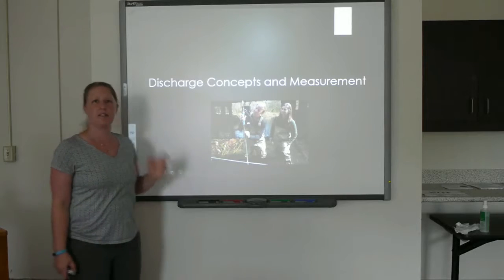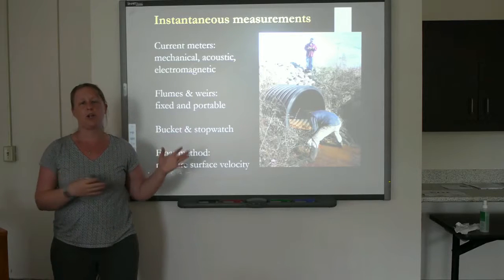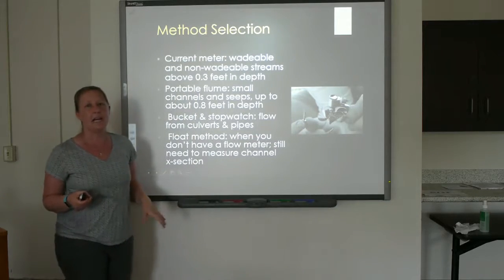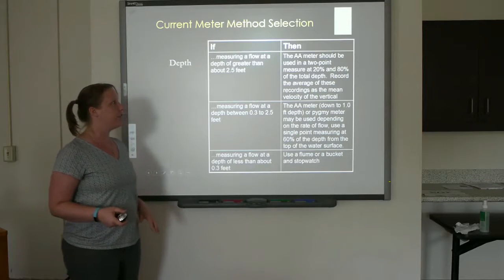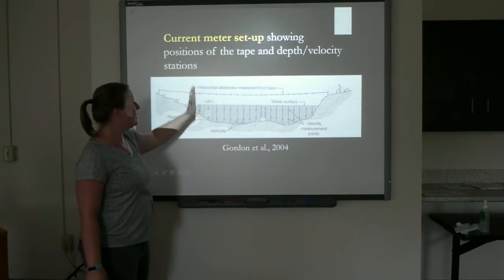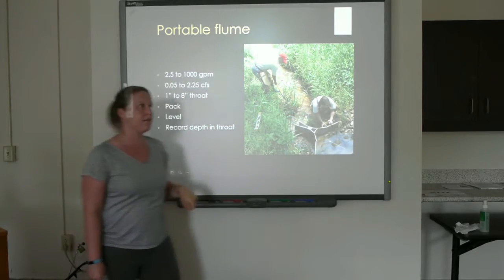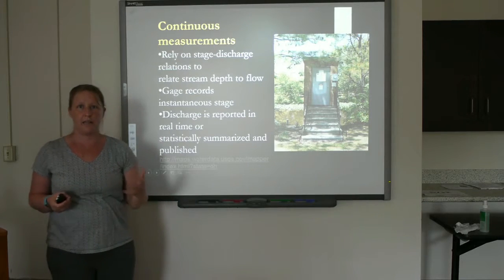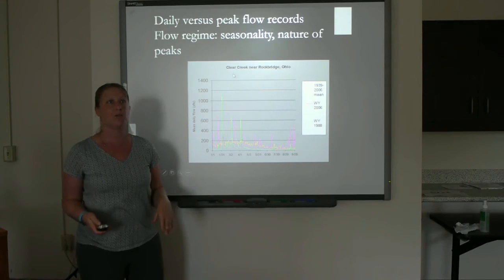Discharge Concepts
ES 5300 - Field Methods in Environmental Studies at Ohio University. Introduction to stream discharge and measurement methods.